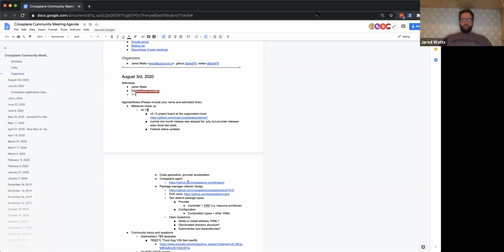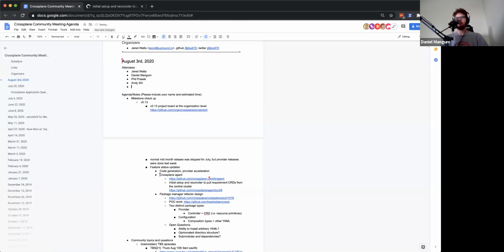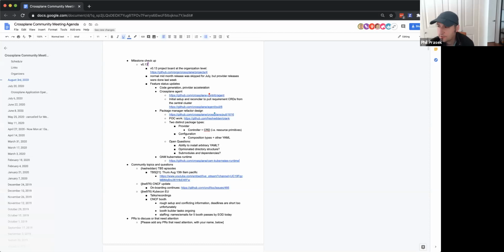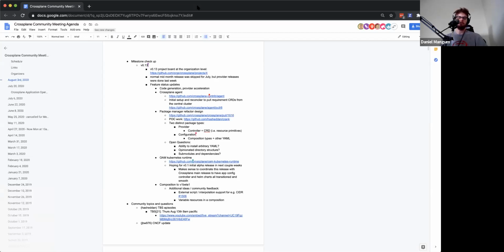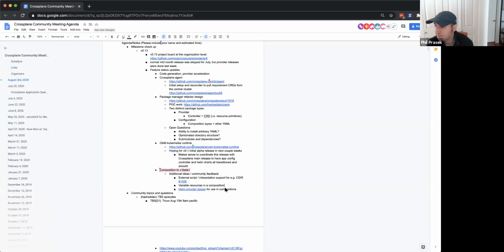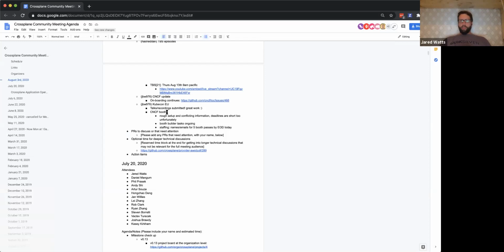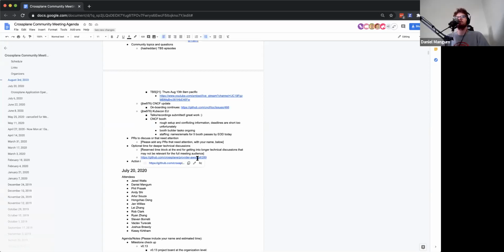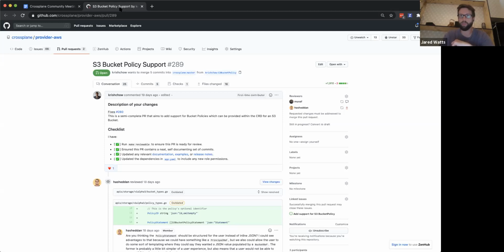2020-08-03 Crossplane Community Meeting